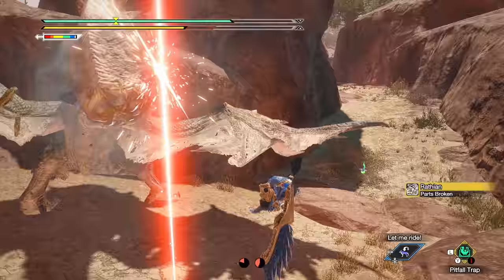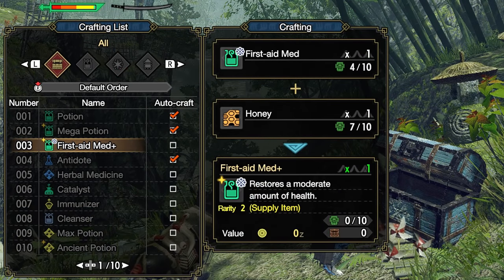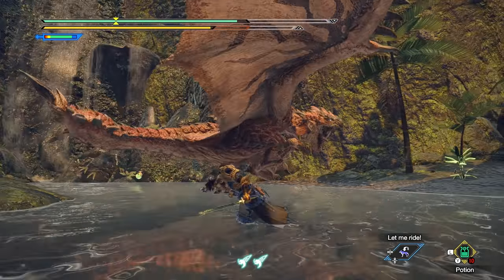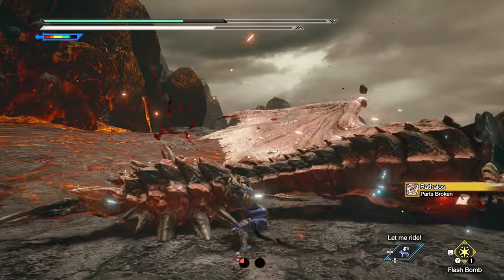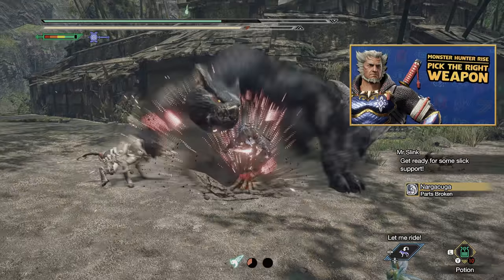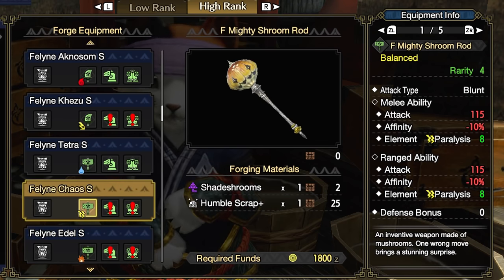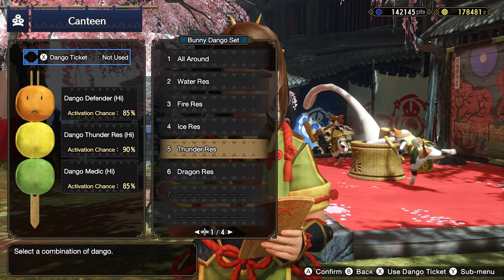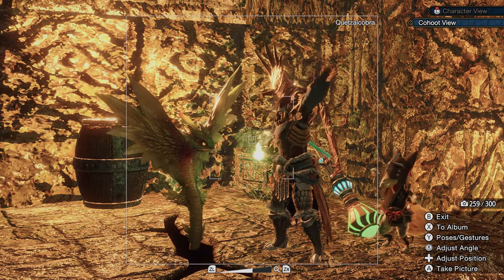Monster Hunter Rise | ULTIMATE GUIDE - For Starting In 2024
The Ultimate Gameplay Guide for Monster Hunter Rise on PC / Switch! 50+ tips to prepare you for the Sunbreak Expansion! Armor, Weapons, Skills, Secrets, Palicos, Advanced Mechanics, and More!

Access to Monster Hunter Rise on Nintendo Switch was provided by Capcom.

Background music is from the game’s official soundtrack.
1. Red Roaming Roar
2. Zinogre Theme
3. Arena Theme

00:00 Intro
00:32 Gameplay Tips
05:33 Armor & Skills
08:52 Weapons
12:34 Palico & Palamute
16:04 Permabuffers
17:46 Cooking
19:03 Bonus Tips
21:12 Outro